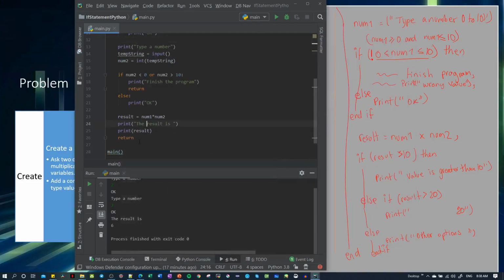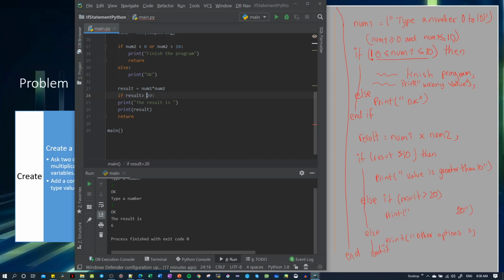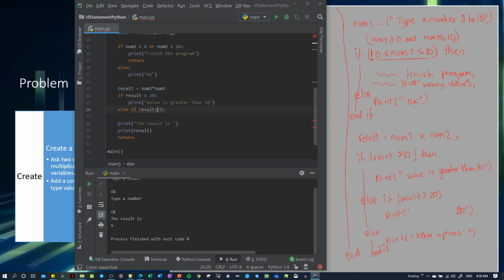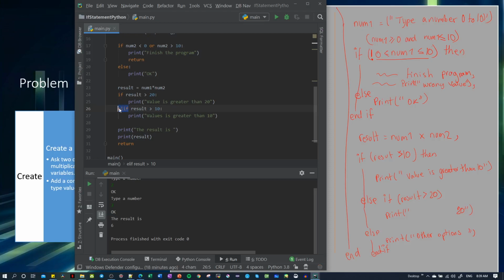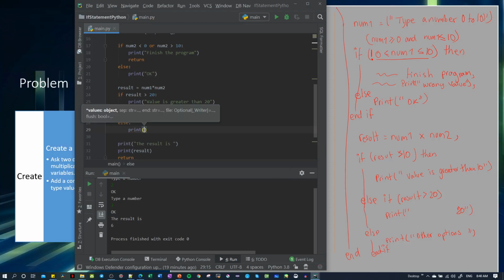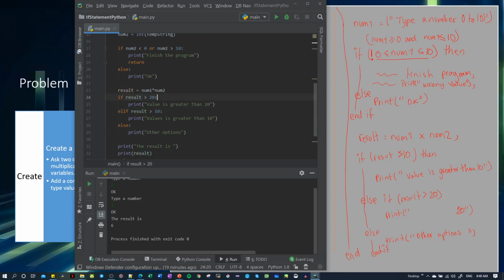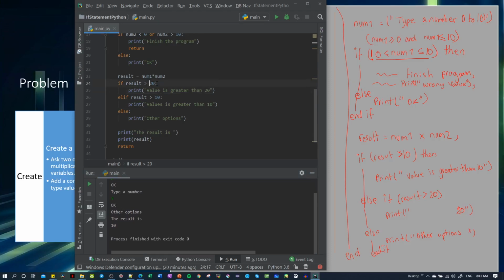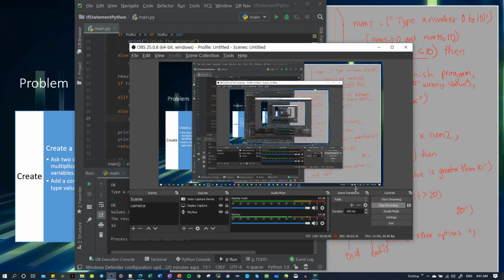Beginner Programming Course - Python, JAVA, C++, C# (Video 37) else if python